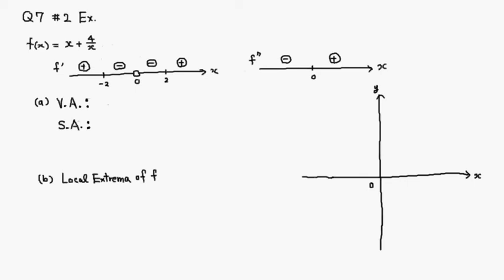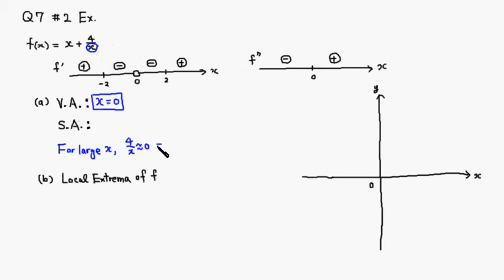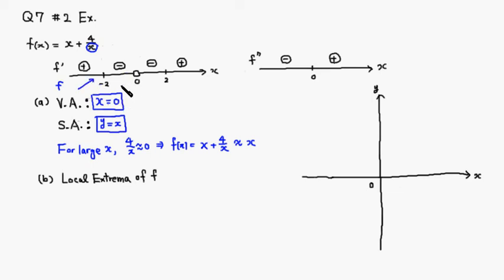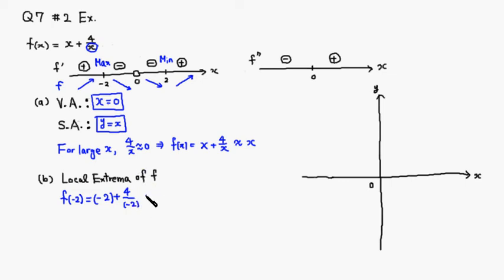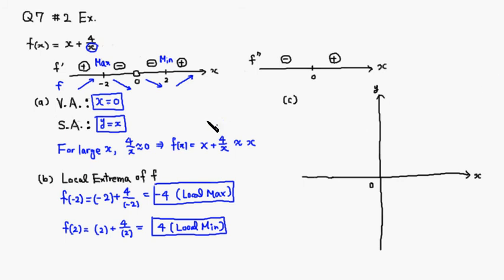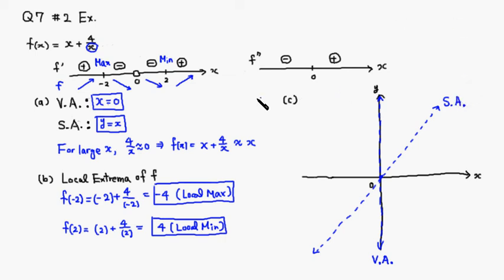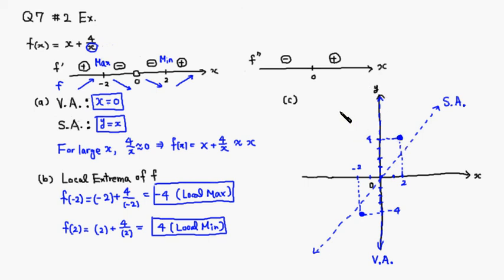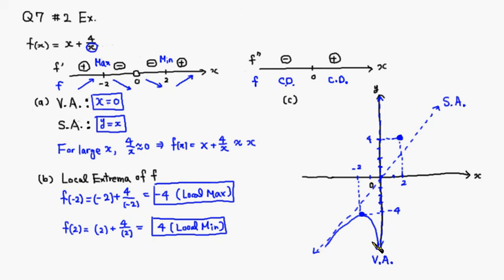MTH108 Q7 #2 Ex (Spring 2013)